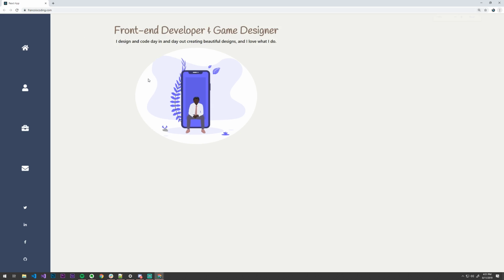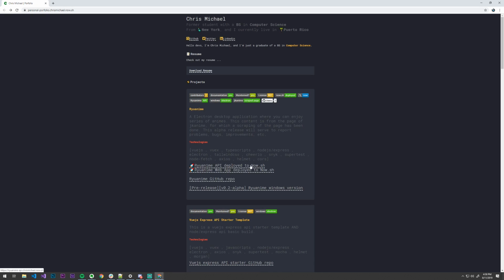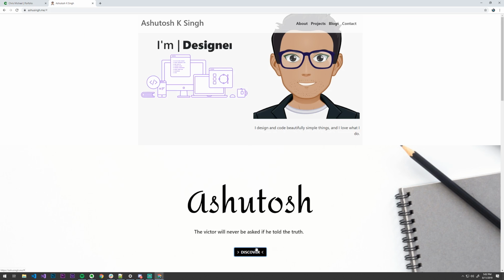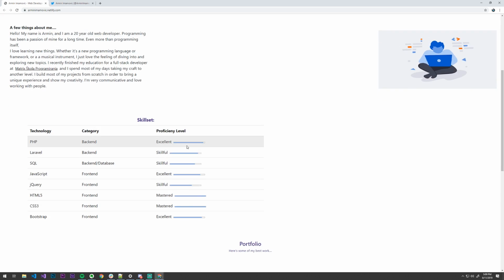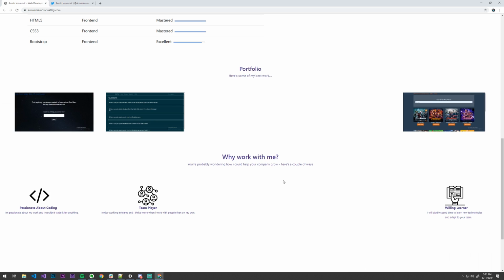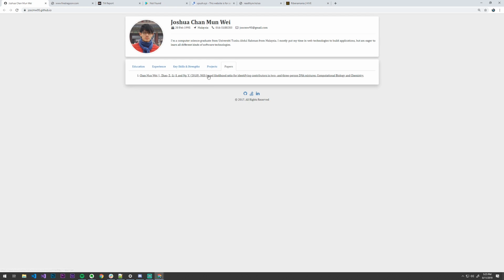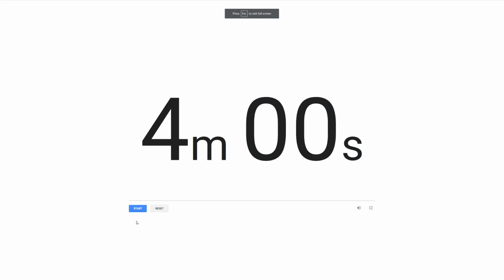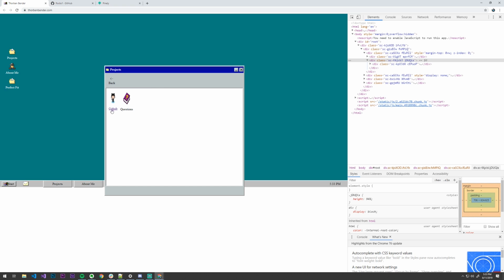4 MINUTE HR PORTFOLIO CHALLENGE!